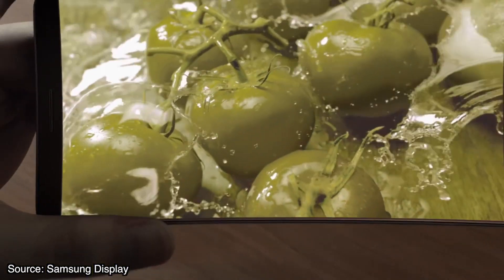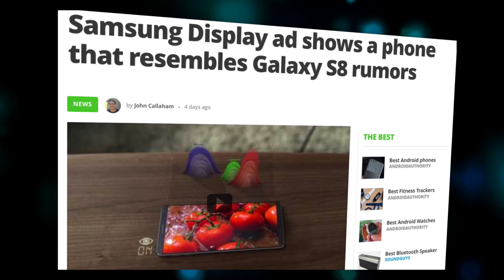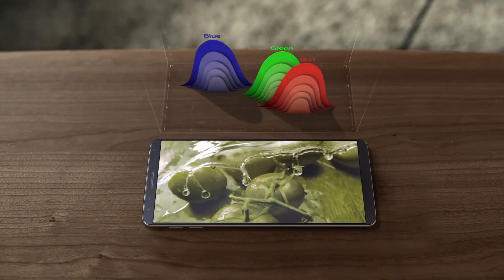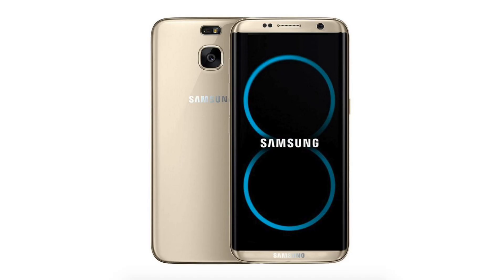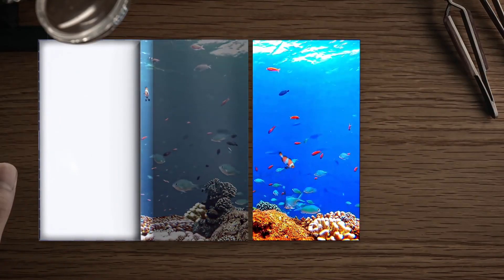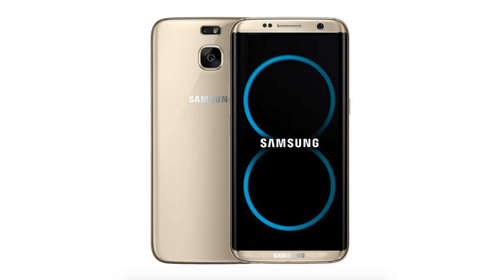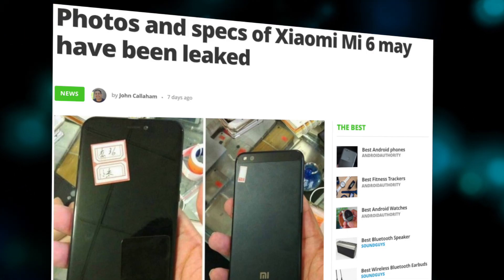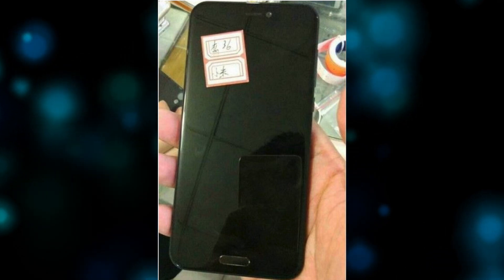Samsung Galaxy S8 Leaked? No ... not really.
Jayce talks about this weeks Android news!